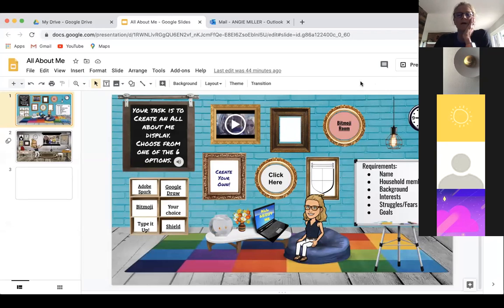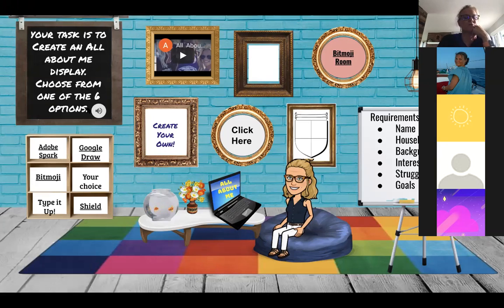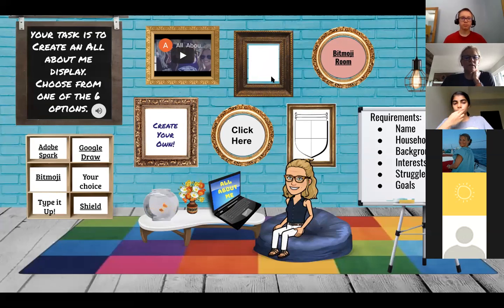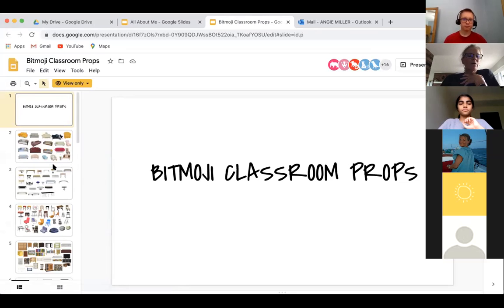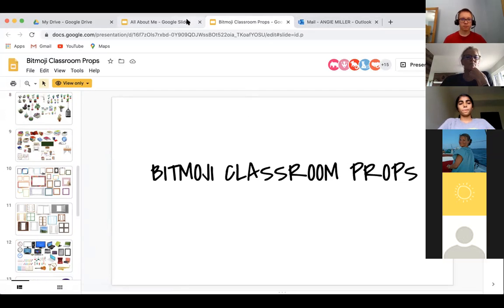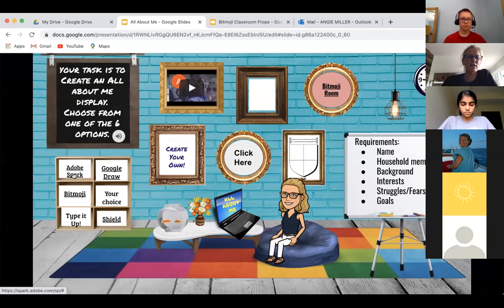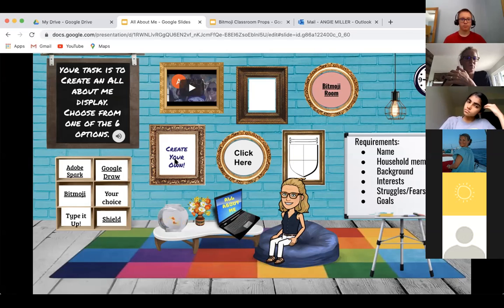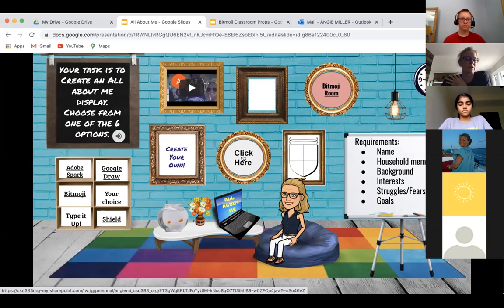All about me with Mrs. Miller